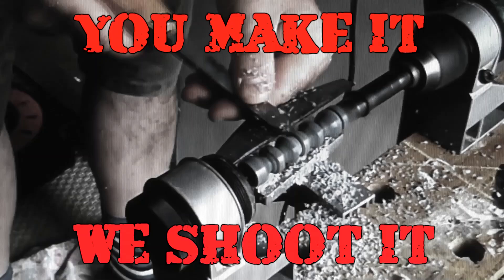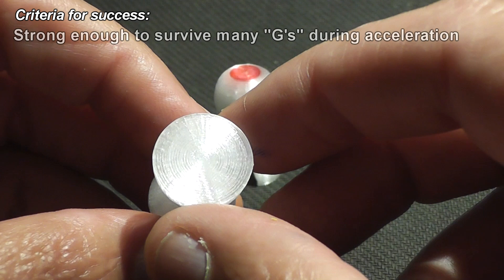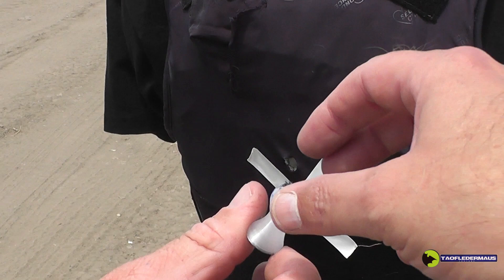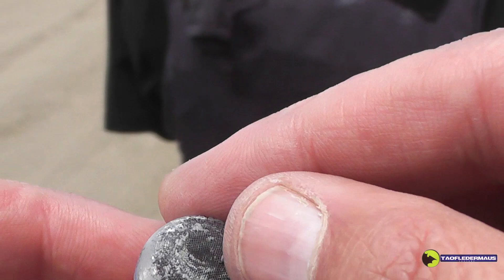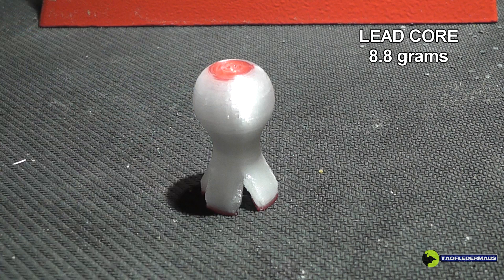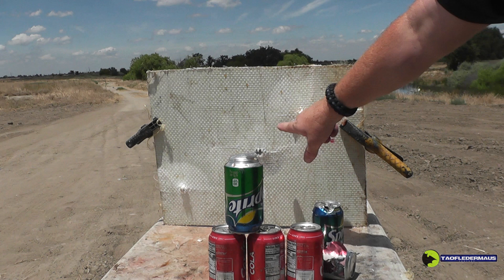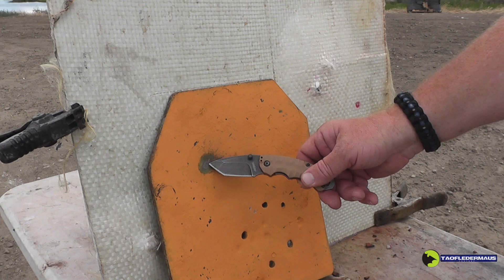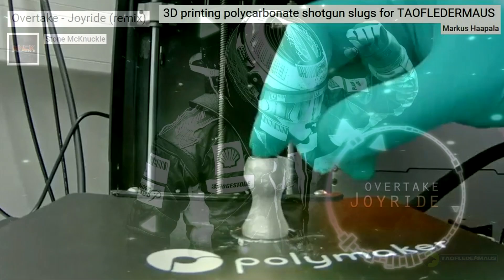SCIENTISTS send us shotgun slugs with stunning results!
A group of Finnish scientists decided to throw their hats in the ring and create their own shotgun slug designs for us to test out.   The oddly organic shape they chose hasn't really been tested before.   Will they perform well?